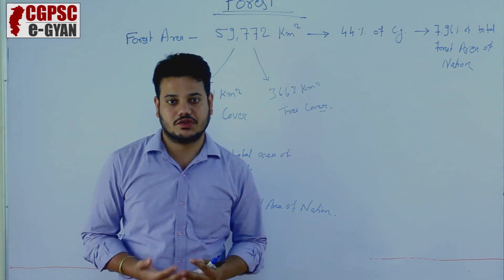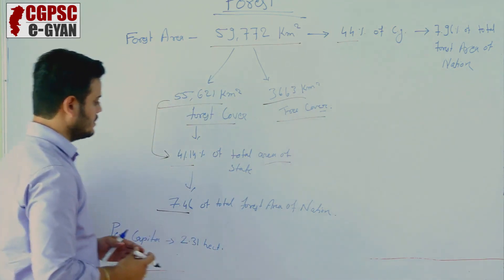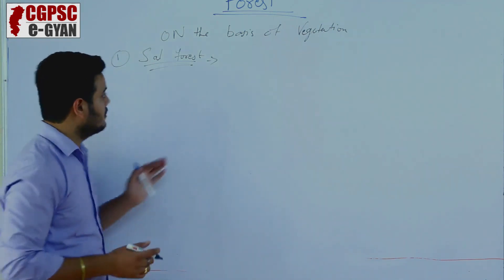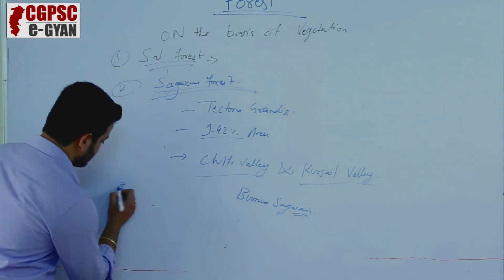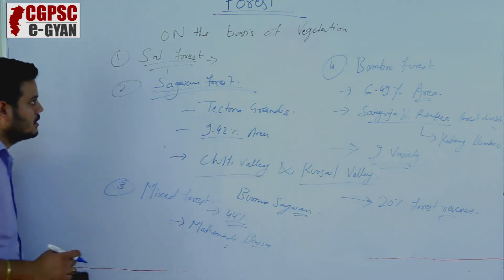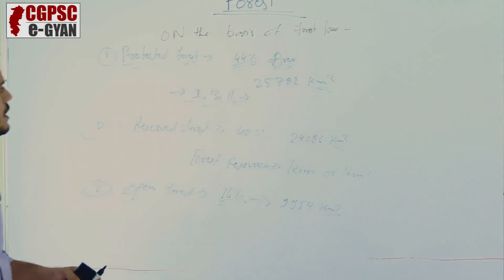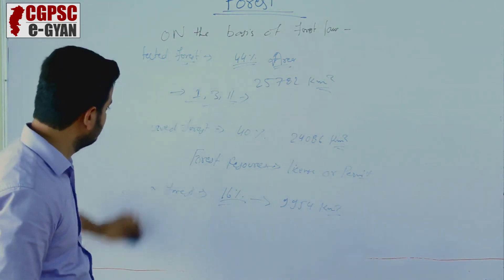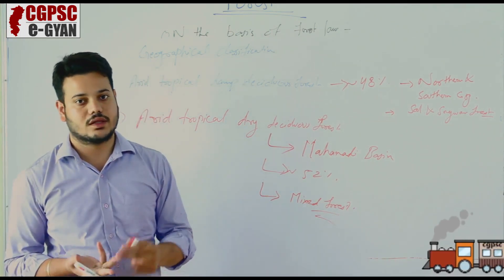Geography of Chhattisgarh in English | Forest Area in C.G | Classification of Forest | - Cgpsc eGYAN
In this video, we have explained about the detailed syllabus of Chhattisgarh Geographic Structure. It will give you a clear idea of the topic which you have to study on Geographic structure of Chhattisgarh. Through this CGPSC e-GYAN youtube channel we will bring all video of Cgpsc exam of all subjects. Keep watching and sharing video and channel link to your friends. Thanks for seeing the video.

Syllabus of Geography
1-District and Division
2-River System
3-nature of state
4-industrial Development
5- Irrigation area
6- Forest Area in Chhattisgarh